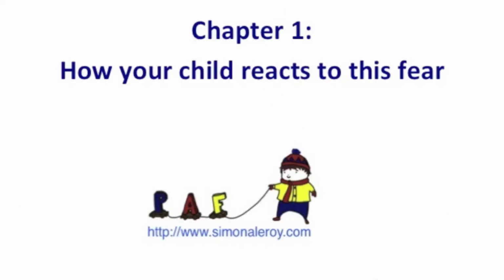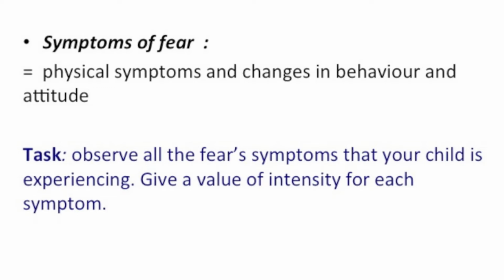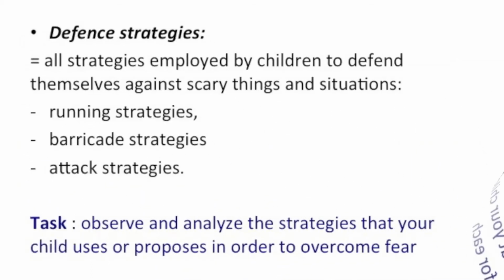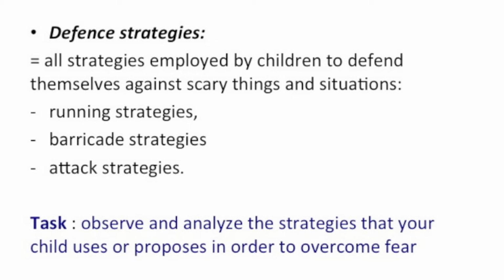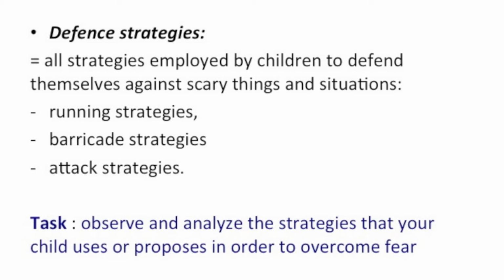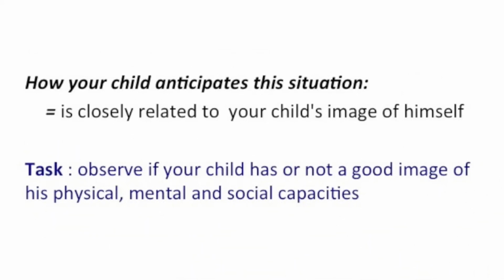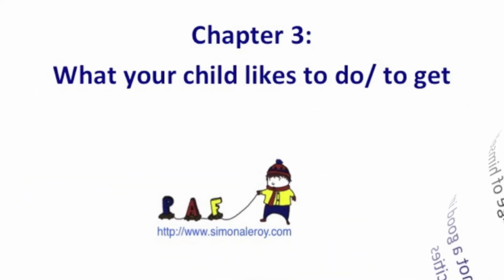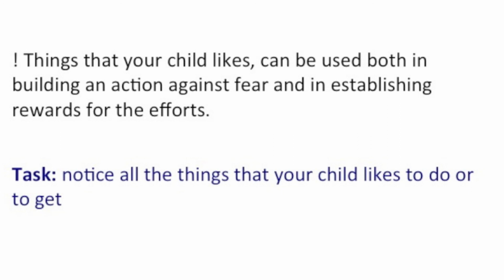How to overcame children's fear - PAF METHOD - step 2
How to observe and analyze your child's reactions